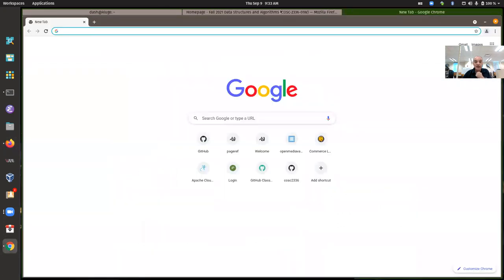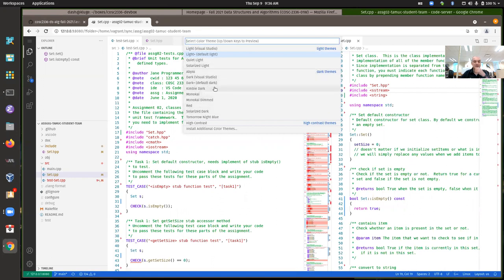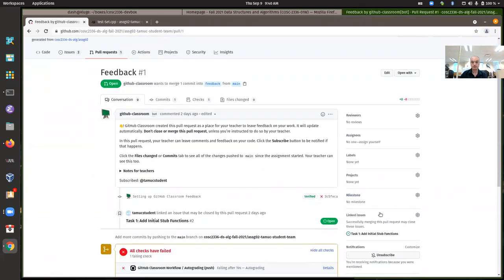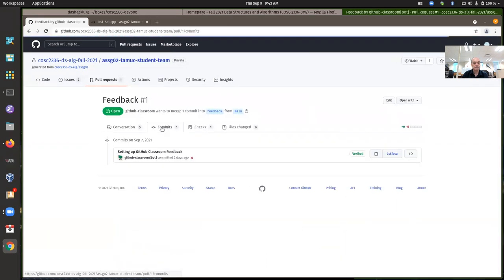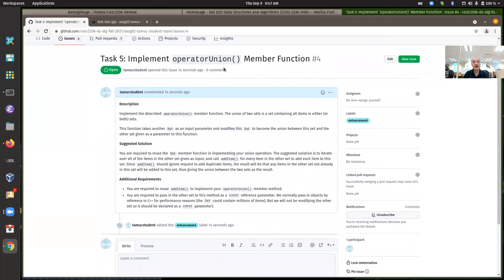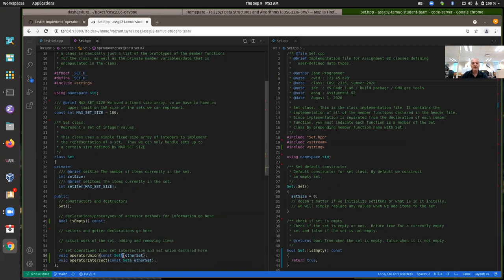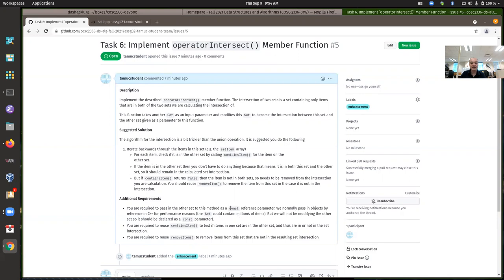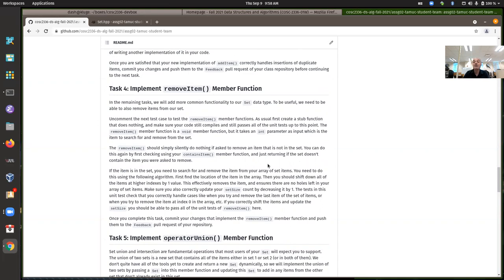COSC 2336 Hack-a-thon session Thursday 09/09/2021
Class Hack-a-thon / help session held on Thursday 09/09/2021.  More details about using GitHub and assignment 02.  Looked in more detail at the union and intersect member methods for assignment 02.